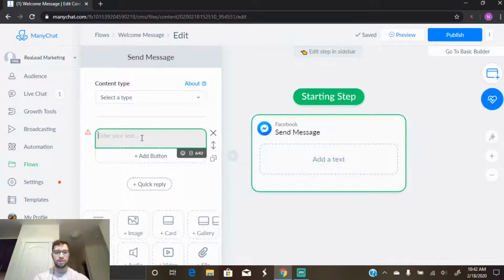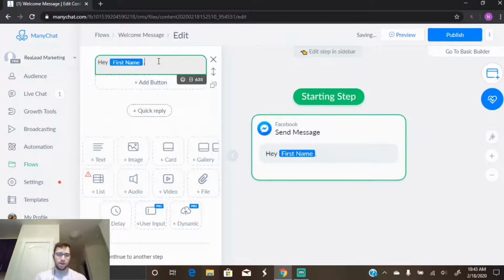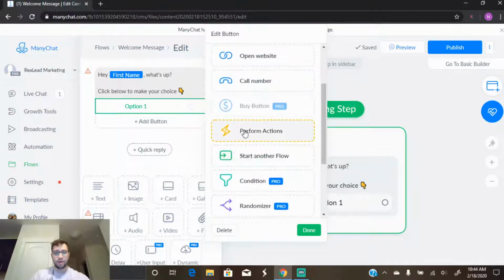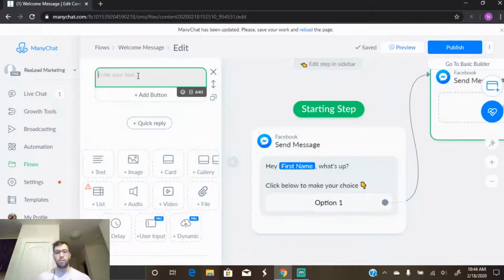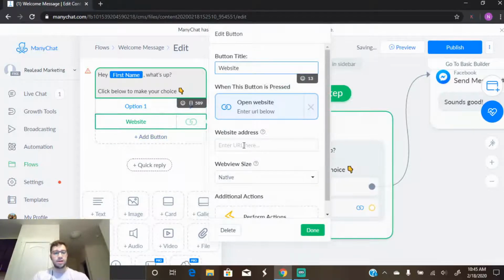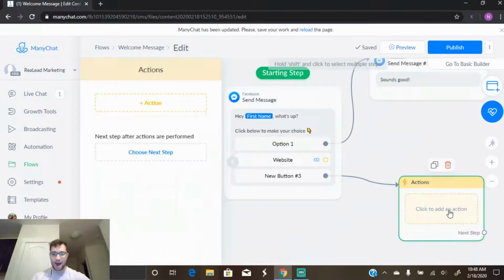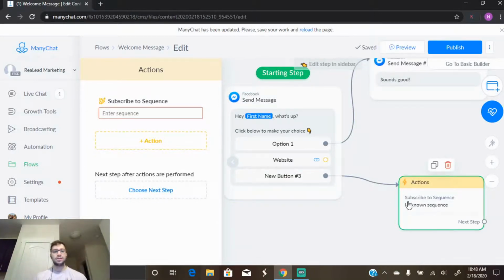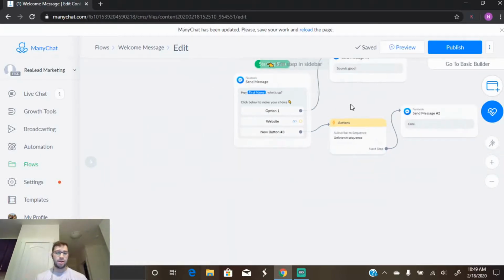Automatically generate and qualify leads with this tip (2020, SIMPLE)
If you're in real estate and looking to grow your brand online you're going to want to watch this video. Generate leads, build trust & rapport, and convert leads on autopilot after watching!